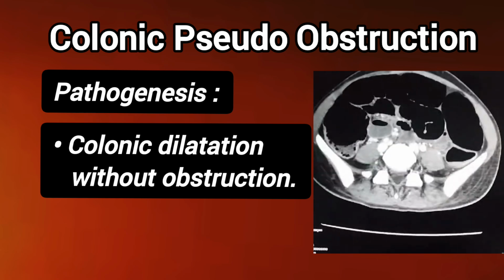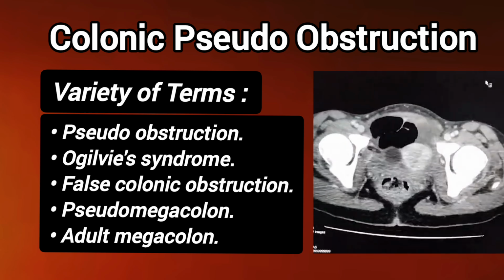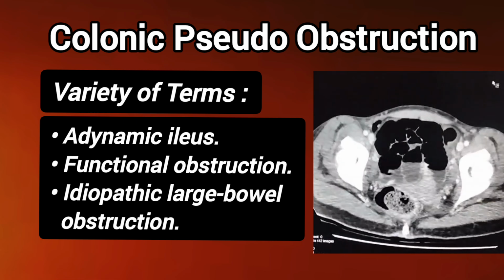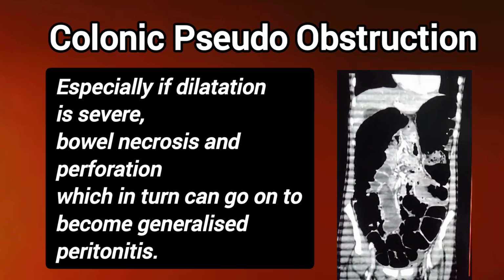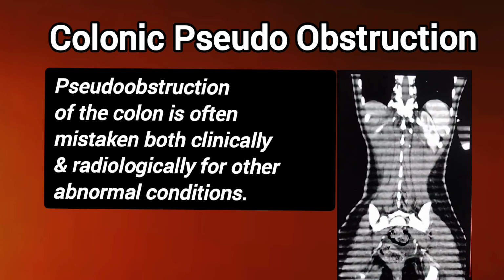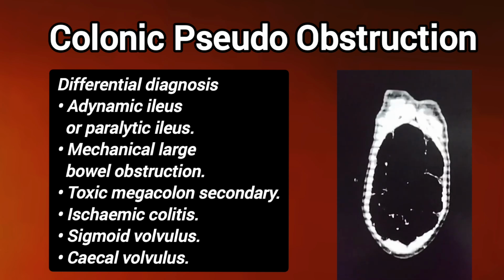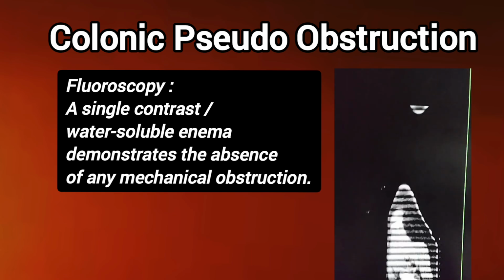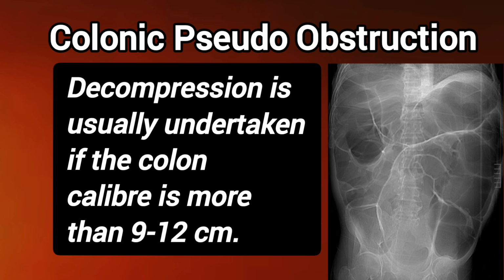Colonic Pseudo obstruction # Ogilvies´s Syndrome # Radiology